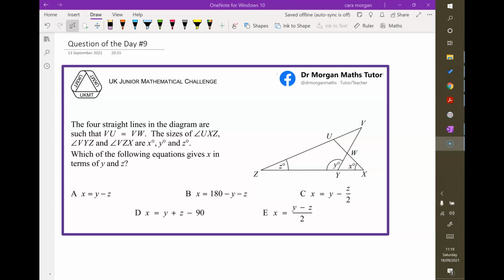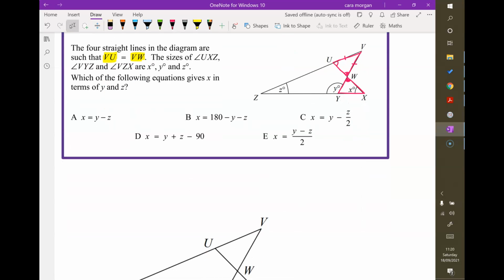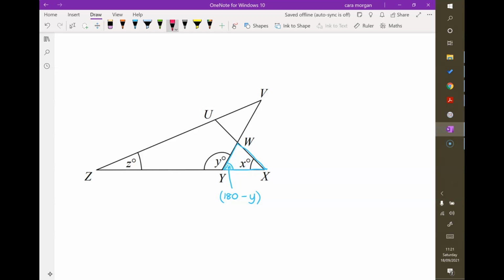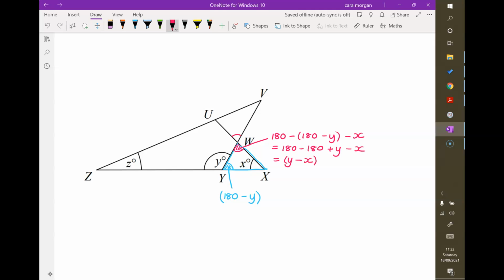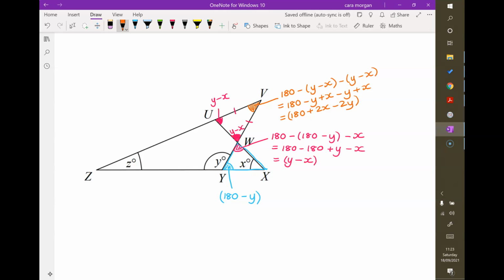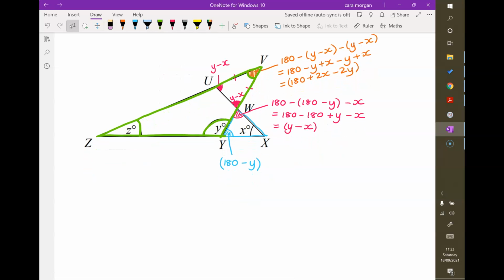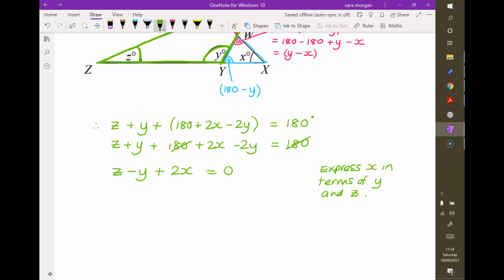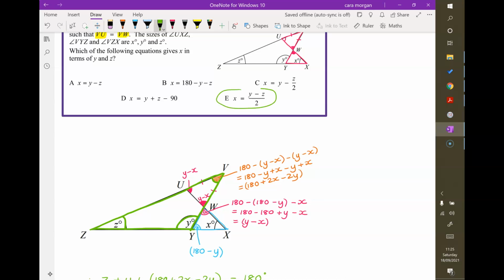Question of the Day #9 UKMT Junior Maths Challenge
My worked solutions to a UMKT Maths Challenge question